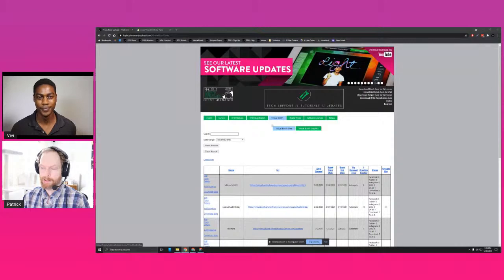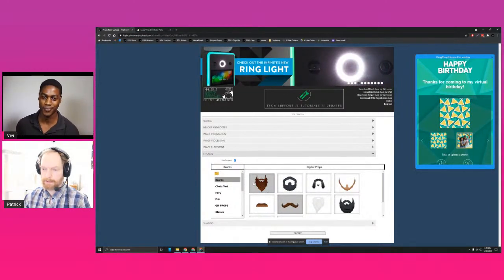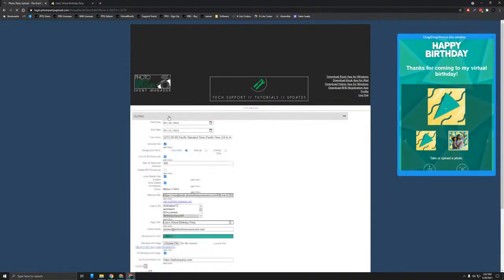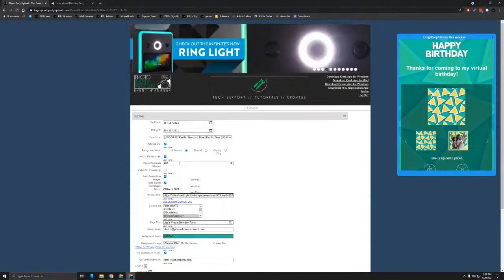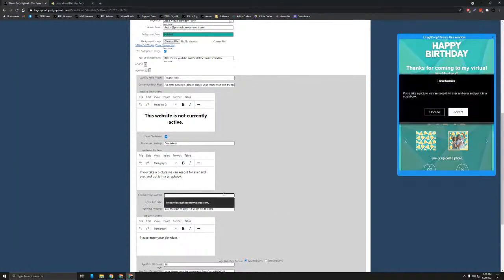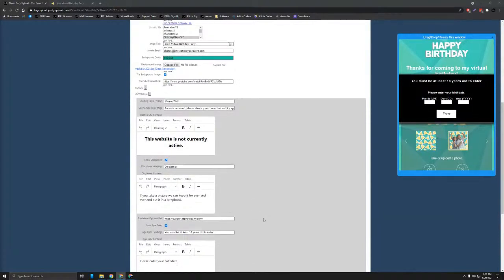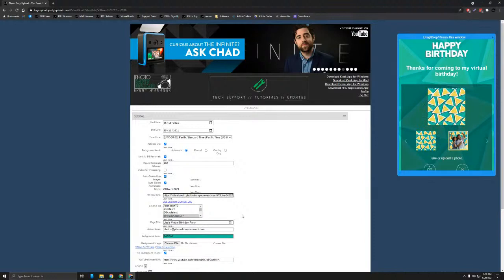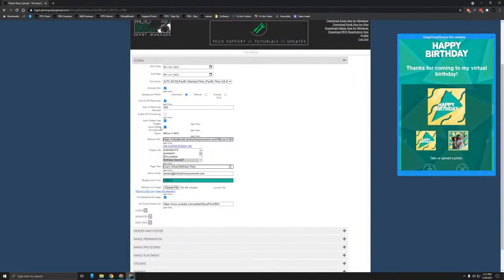5 New Features in Virtual Booth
Check out the latest features from our Virtual Booth experience. Learn how to use stickers, take advantage of our AI background removal limits, privacy and security features, and our updated processing.

00:00 - Intro
01:45 - Sticker Feature
02:46 - Adding Stickers to a Virtual Booth Event
04:04 - Using Stickers Feature in a Virtual Booth
05:25 - Limiting AI Background Removal
07:50 - Disclaimer and Age Gate Feature
11:08 - Saving GIFs as video or GIF files
12:35 - Privacy and Data Features (Auto Delete)
15:45 - Upcoming Features in Virtual Booth

LA Photo Party is LA's premiere event photography company. Creators of the INFINITE photo booth, 2-time winner of the Photo Booth of the Year Award, and Photo Booth Upload, the first software to allow guests to share to social media from a photo booth.

Questions? Call us!

LA Photo Party
The premiere event photography company in LA, New York, and London. Creators of the INFINITE photo booth, 2-time winner of the Photo Booth of the Year Award, and Photo Booth Upload, the first software to allow guests to share to social media.